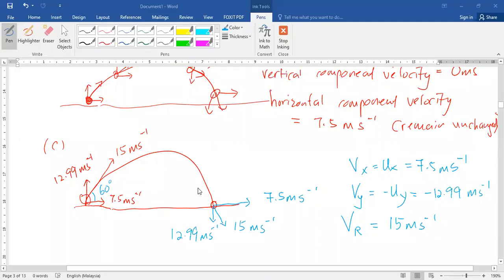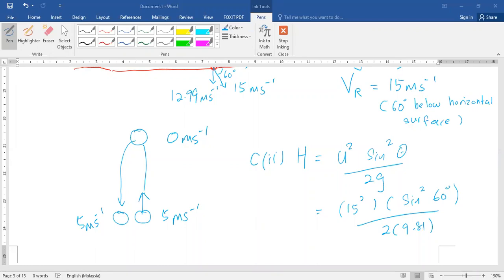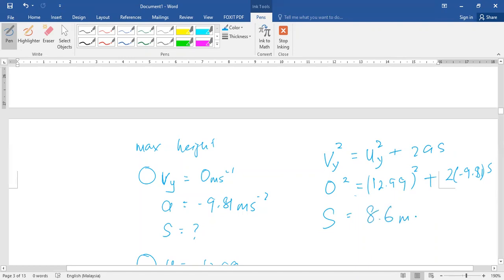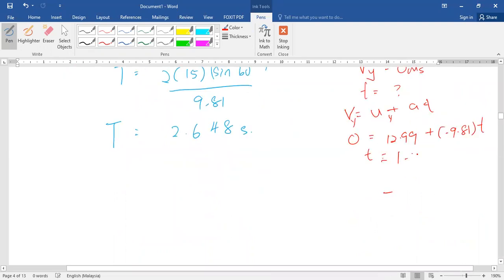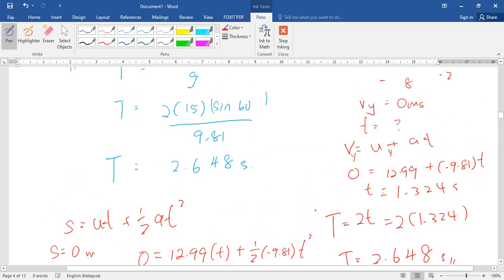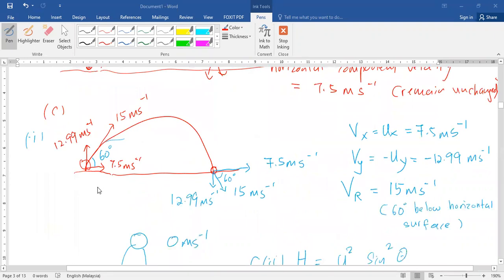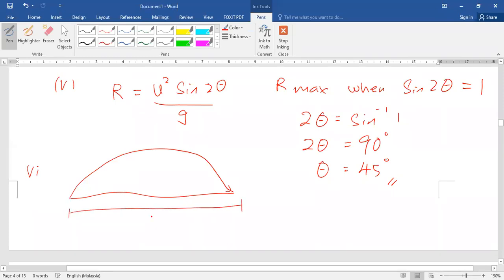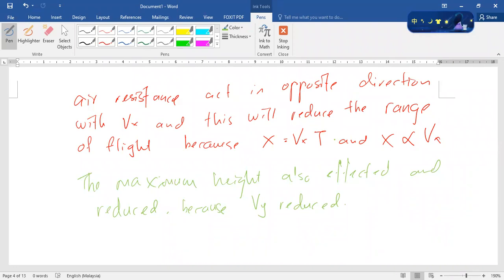L6 S1 CP2 L2 v